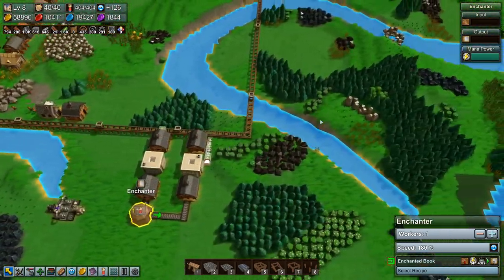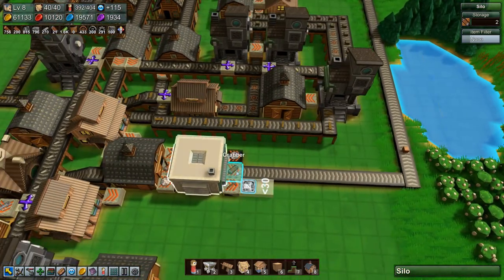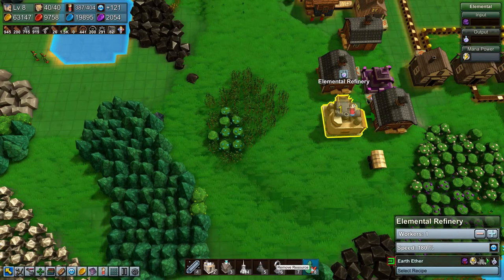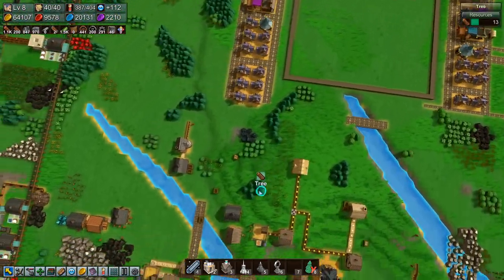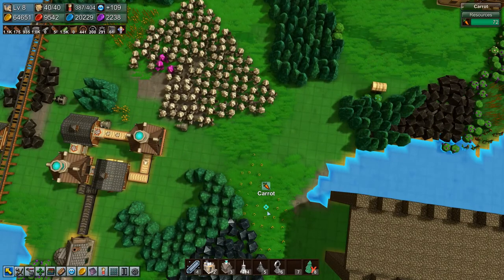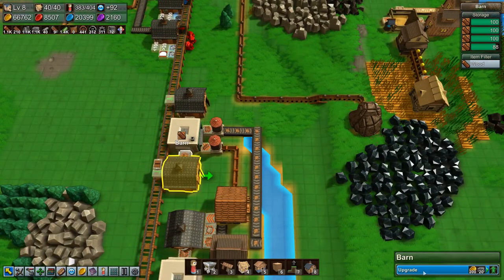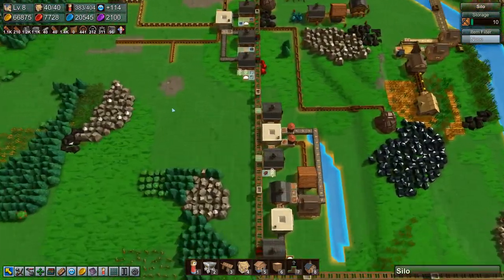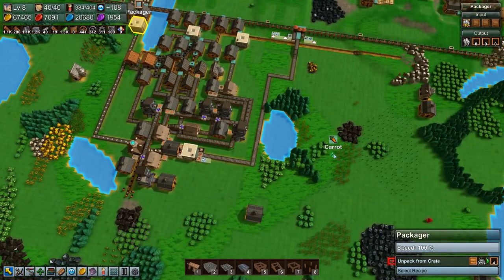Castle Factory Town Ep31 | Iron & Worker Deficiency | Gameplay, Lets Play